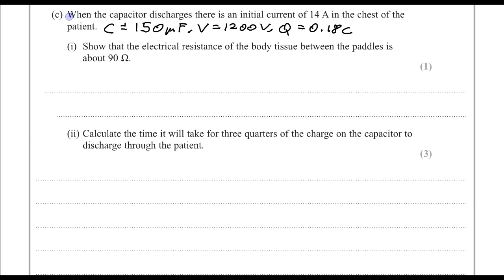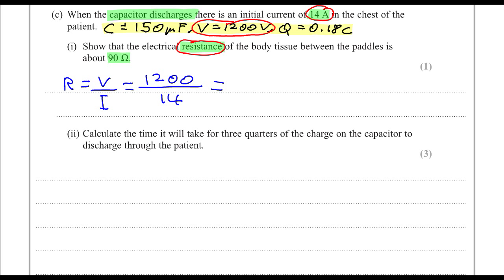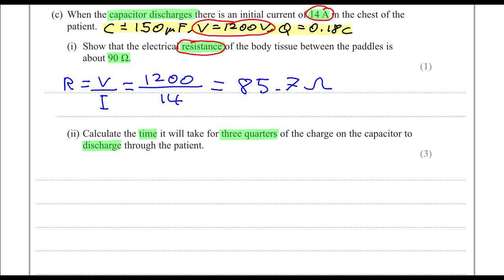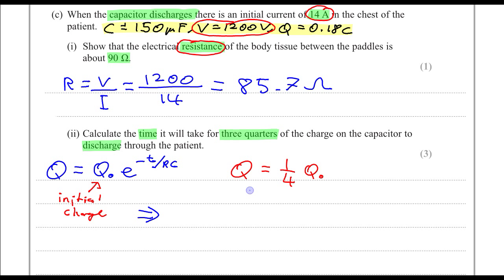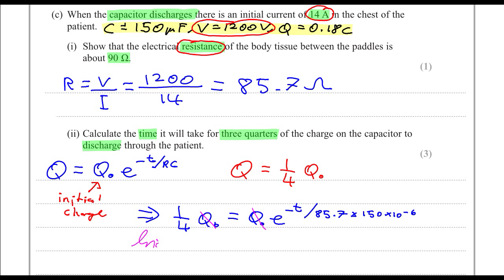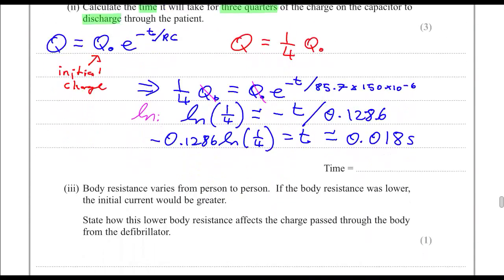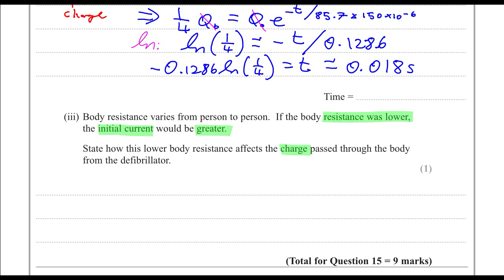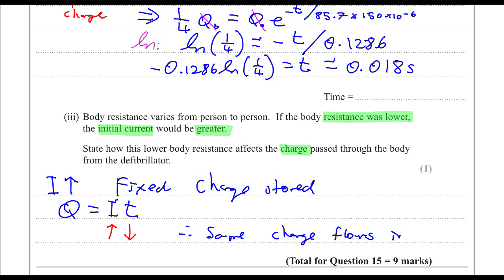Edexcel Physics A-level January 2013 Unit 4 Q15c